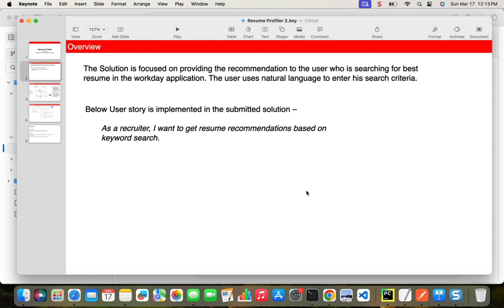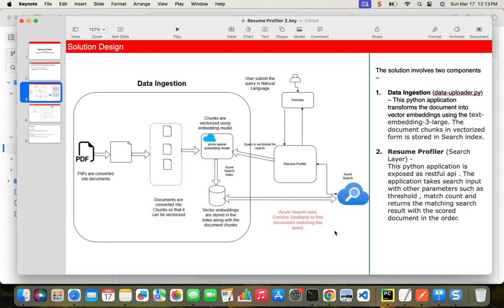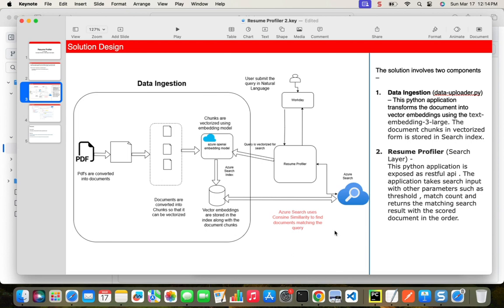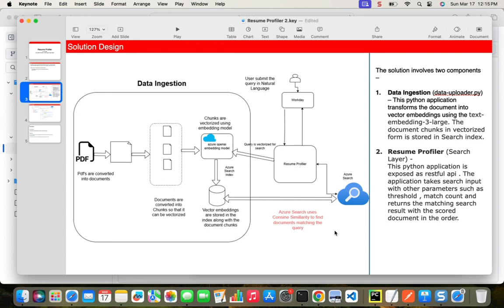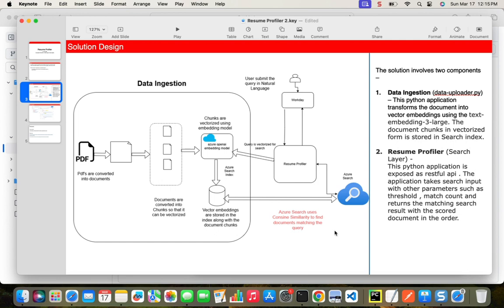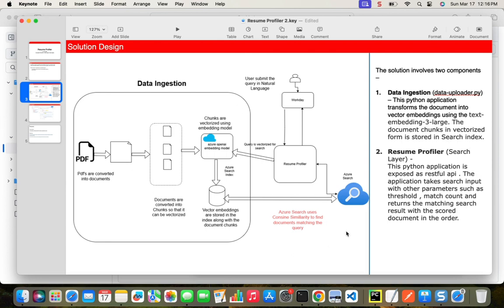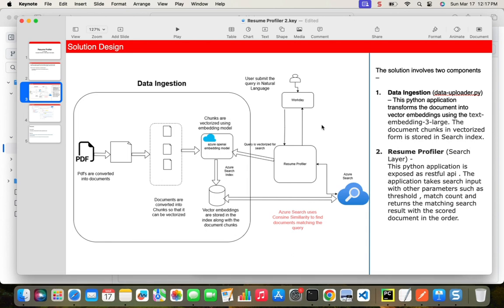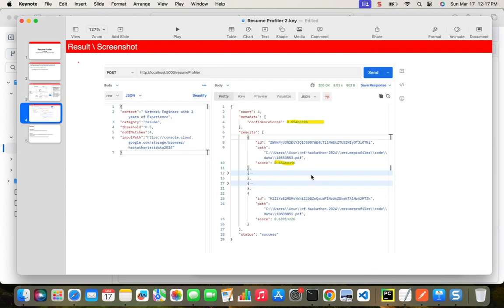Resume Profiler Solution Approach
This demonstration shows the viewers about the resume profiler application